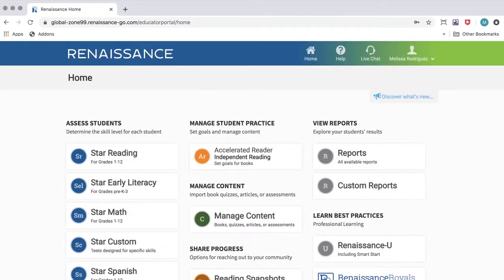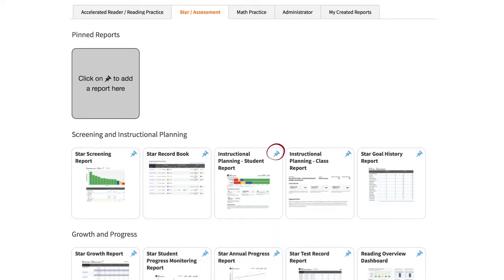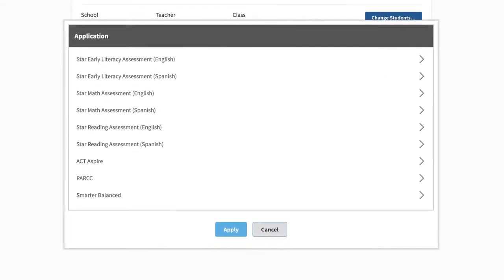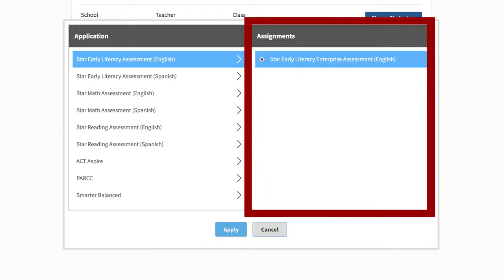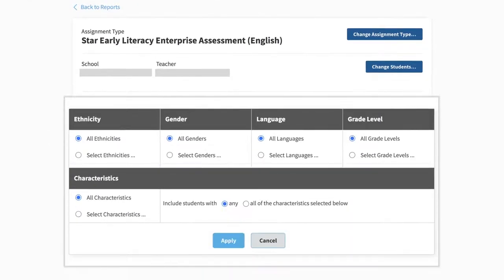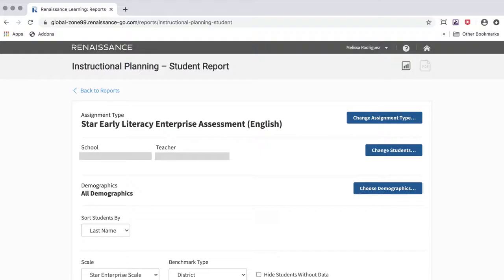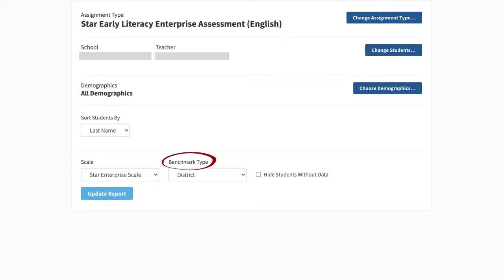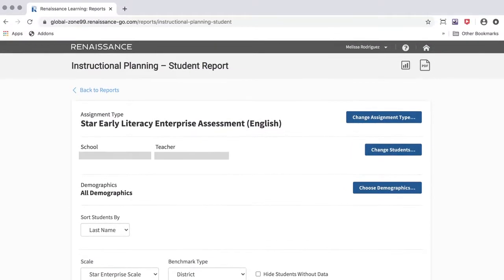Instructional Planning (Student) | Renaissance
Discover how to use this report to help guide instructional planning for general and personalized student skills development.